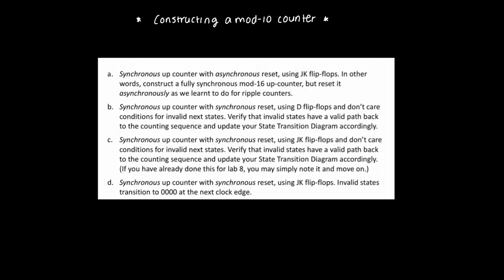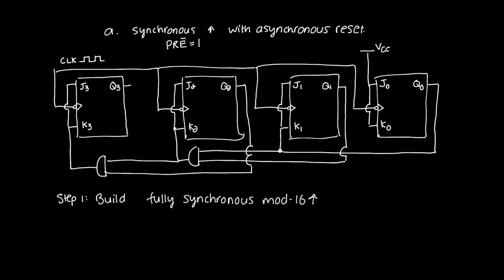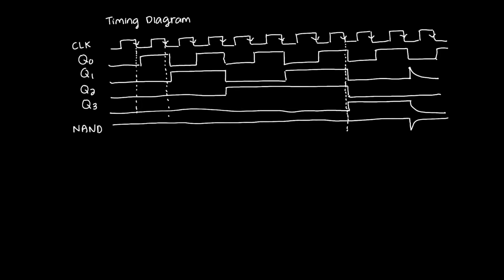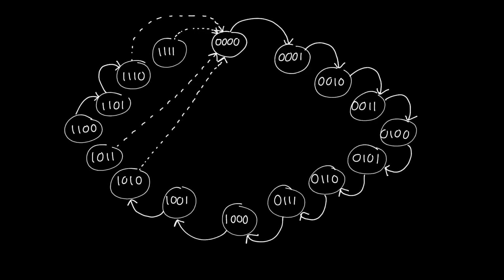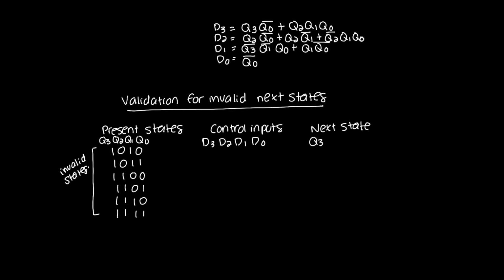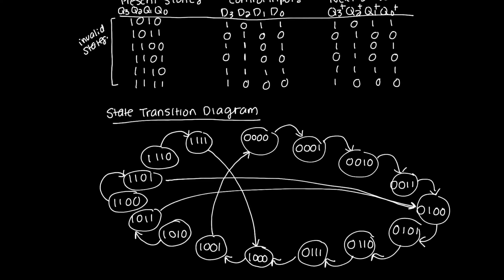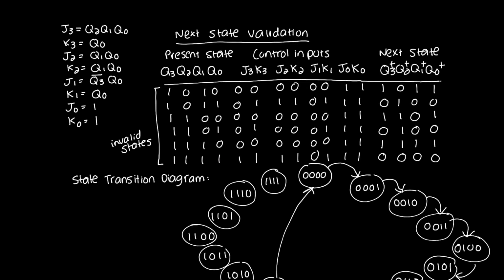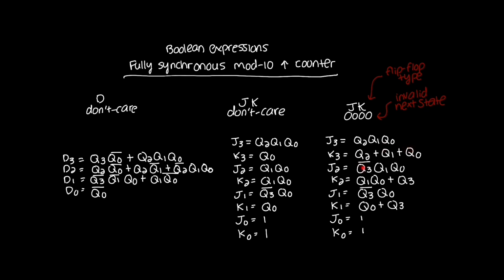4 ways to make a synchronous mod-10